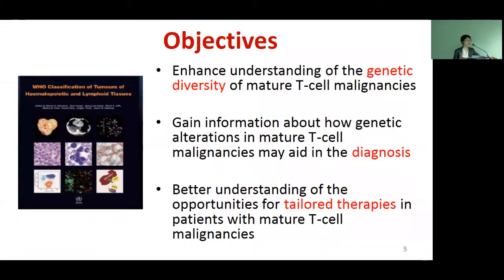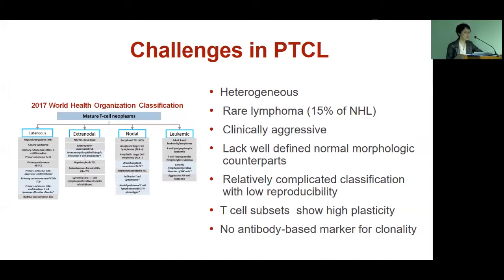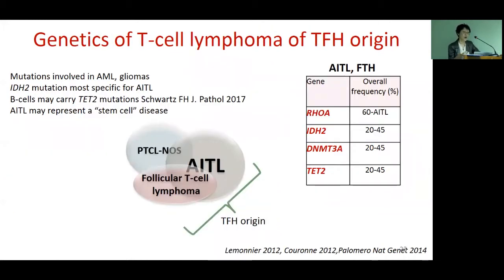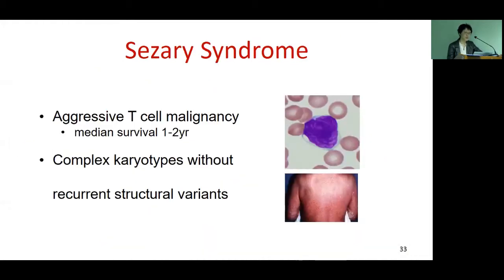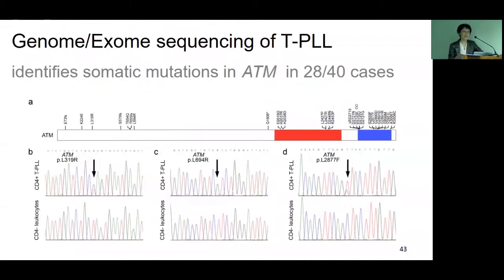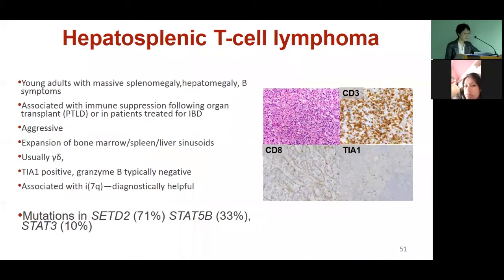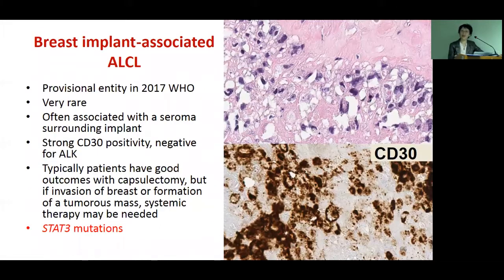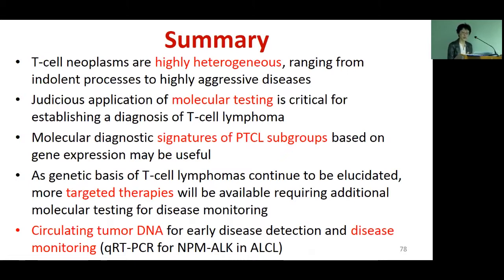Telecapacitación INEN: Genomic classification of t cell lymphomas